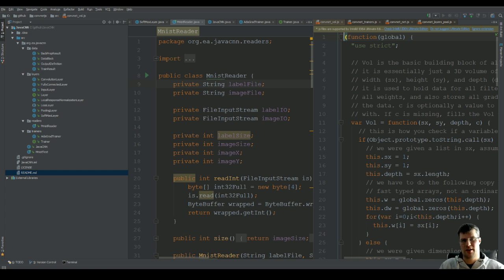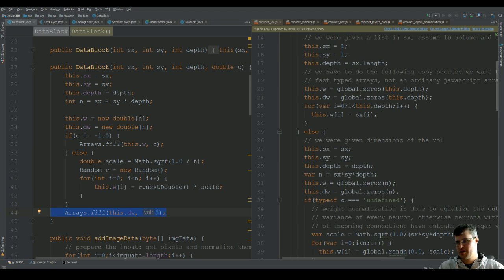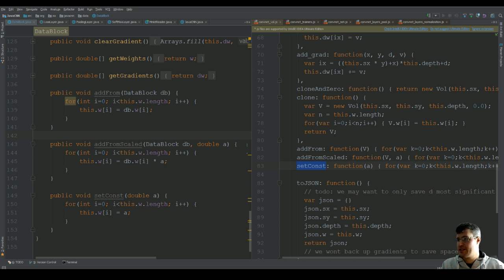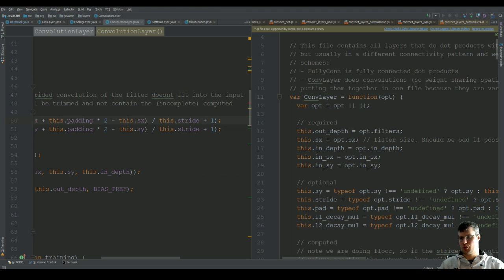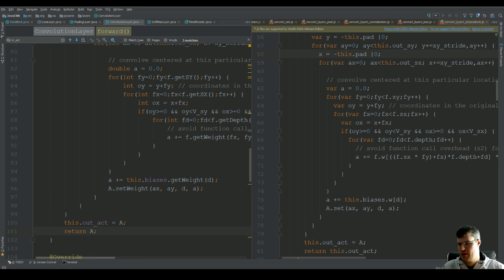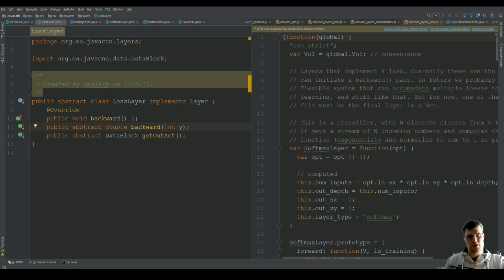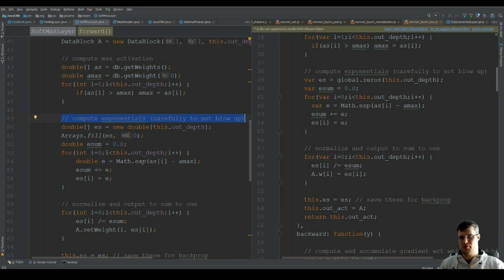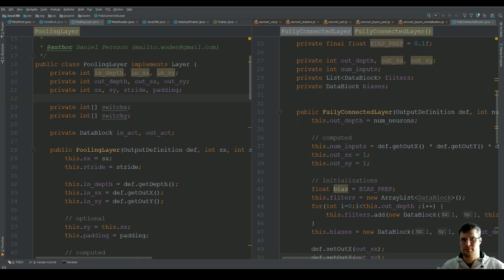Convolutional Neural Networks [Part 4] -Translation aftermath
The first part of going through the first try at translating the ConvNetJS.